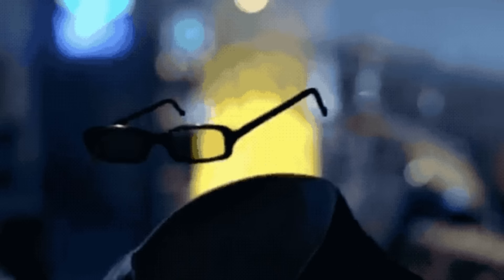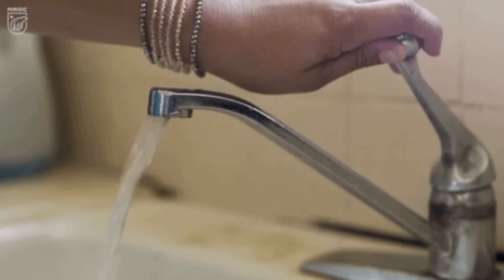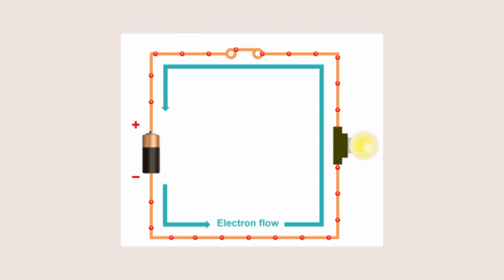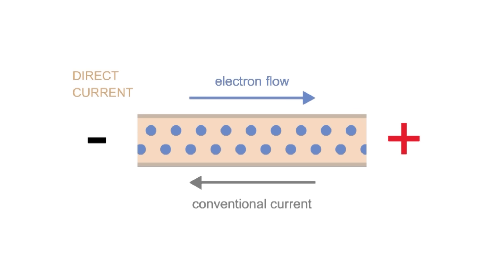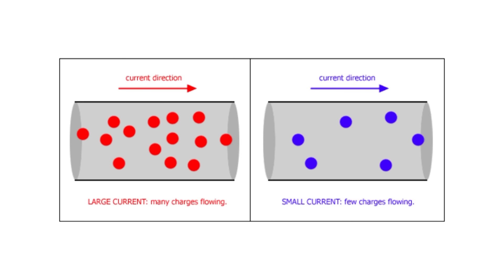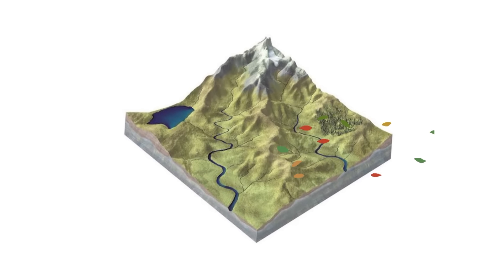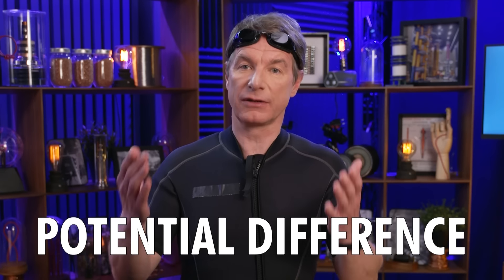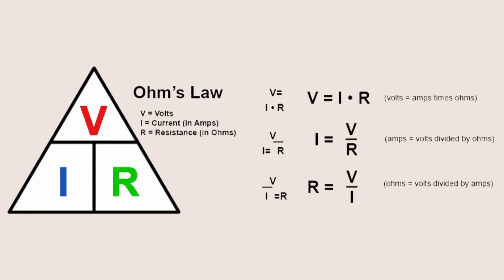Electricity, smooth like water! Well, sort of...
Turns out H2O and electricity have more in common than we might think.  In this episode, Frédéric uses the water analogy to explain electrical flow. Why? Because it's the simplest way to understand how electricity is transported!

CREDITS

Nexans: Christopher Guérin, Emmanuel Guinot, Emmanuelle Guy, Annick Hubert, Estelle Baley
Director : Victor Bocquillon
Camera operator Mathieu : Pinchon Julie Turgis,
Sound : VIDEOLOGY
Set designer : Alexia Rosanis
Set designer assistant : Stéphanie Rosanis
Location manager : Antoine Jouguet
Assistant location manager : Matthieu Duval
Makeup artist : Alice Sauer
Editor : Augustin Post
Sound mixer : Nicolas Regent
Graphic designer : Gwendolyne Röttger
Technical means of shooting : VIDEOLOGY

Executive production : STRING THEORY - a society from Effervescence’s group
Producer : Cyril Pennec
Executive Producer : Judith Naudet Baulieu
Production Director : Albéric de Lambilly
Production Assistant : Marianne Lancelot
Administration : Emmanuelle Le Roy Poncet /Joséphine Deuil
Effervescence : Marie Djoudi
Digital content : STRING THEORY